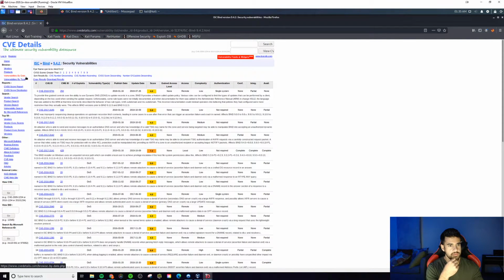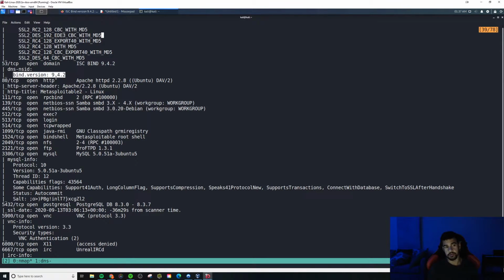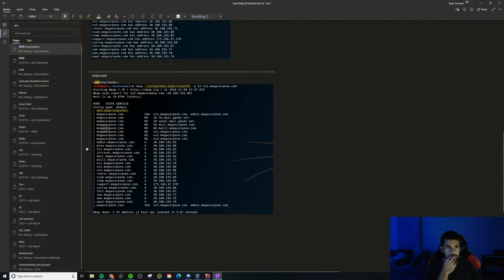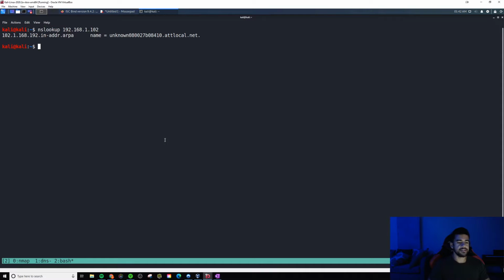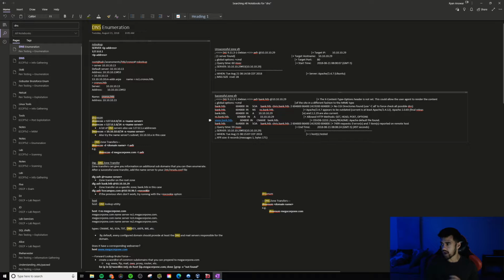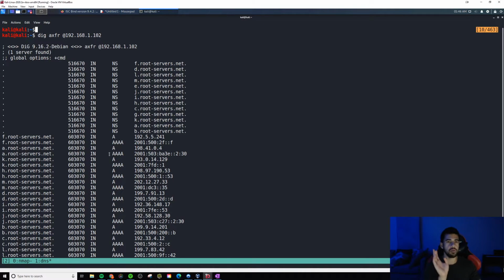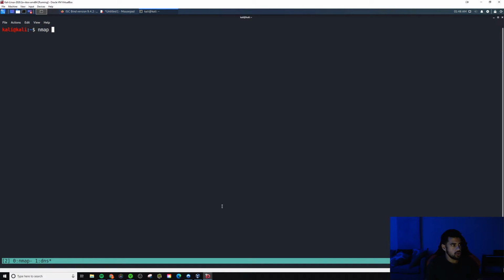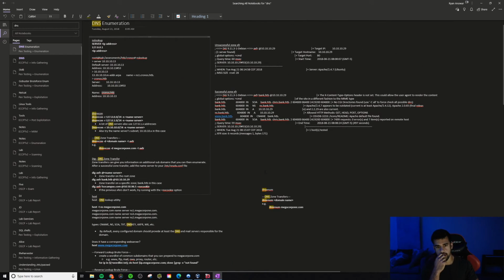DNS - OSCP Strategy